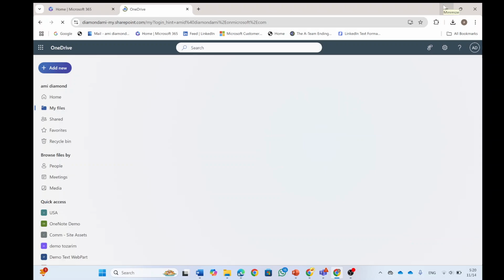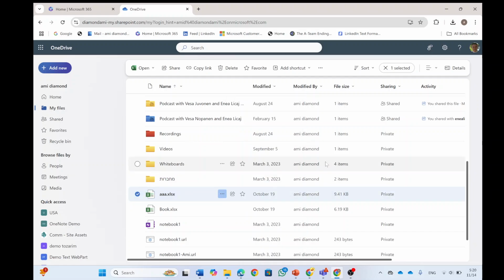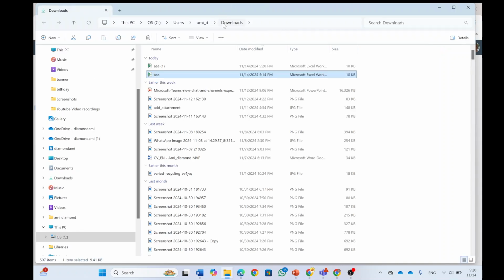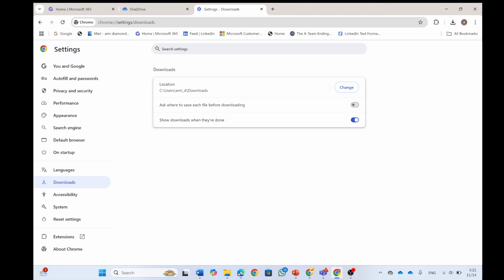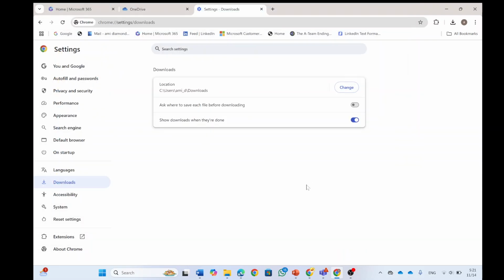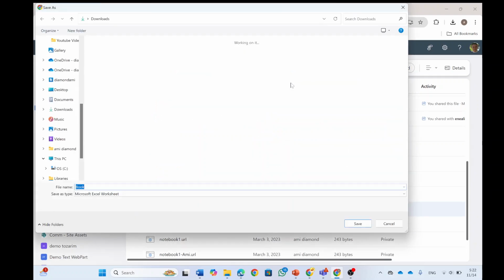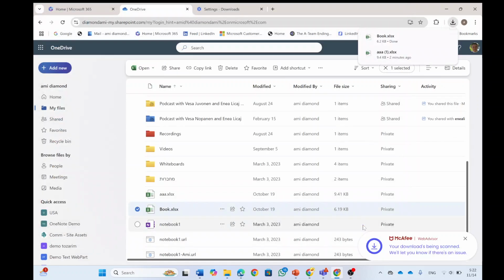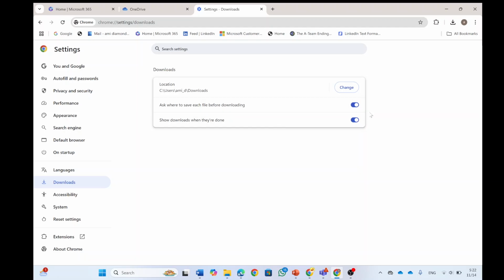How to Change Downloads location in Chrome browser ?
When you download a file with Chrome or Edge Browsers the default is to the “Download” local folder in your computer

However, it is possible to change it to the following options:
-Set a fixed location instead of Download folder
-Ask the user to where does he wants the file to be downloaded, for example Documents or Pictures folder

In this video , I will take you step by step on how to set each option above